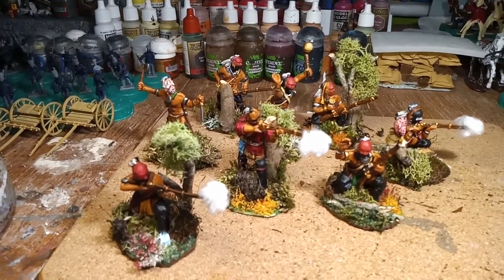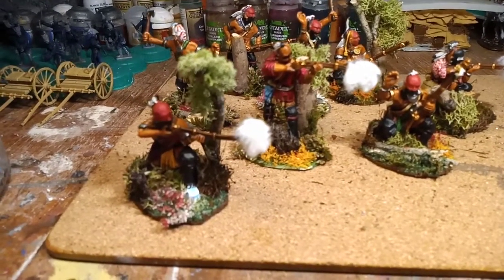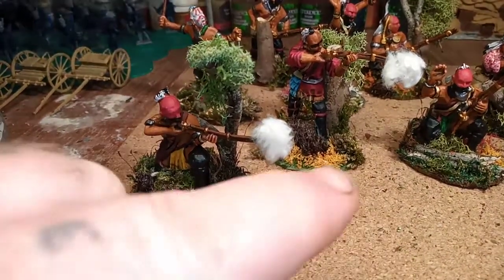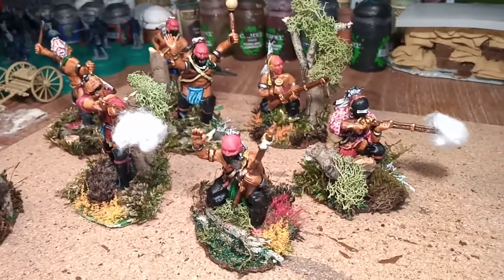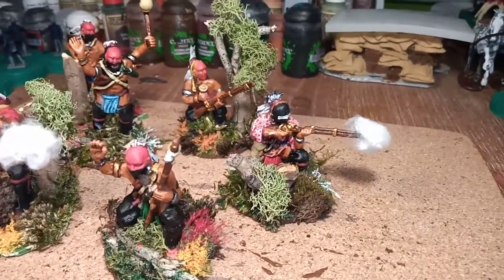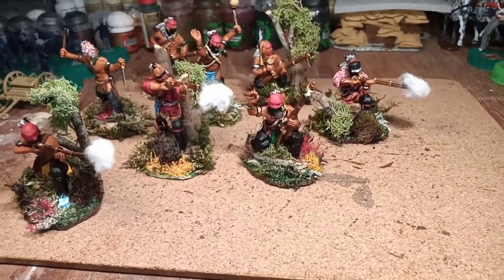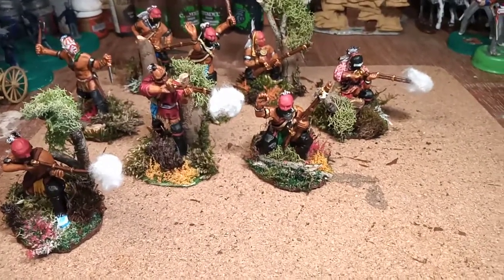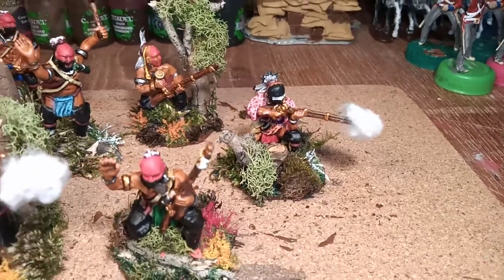ARMIES IN PLASTIC 1/32 SCALE WOODLAND INDIANS.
Blood Thirsty Huron War Party.